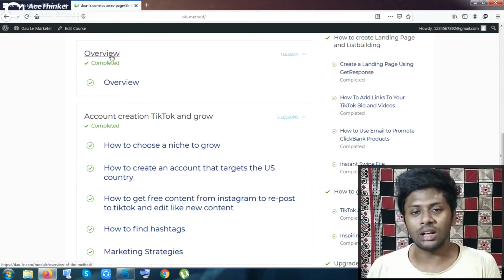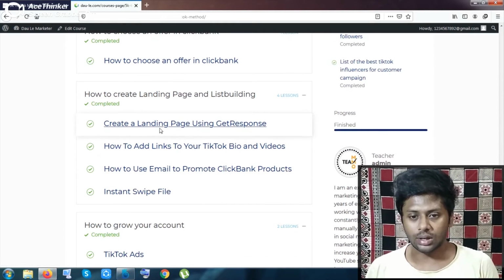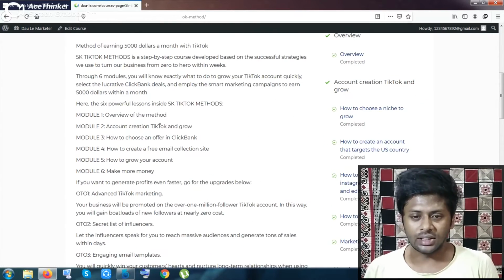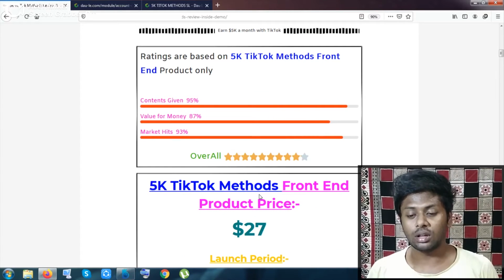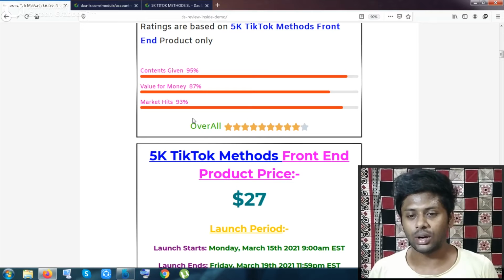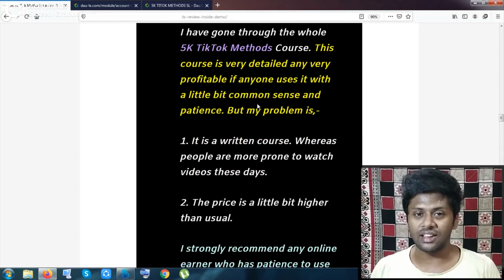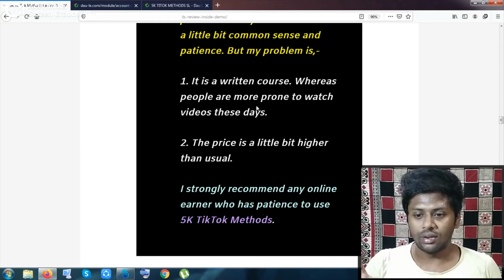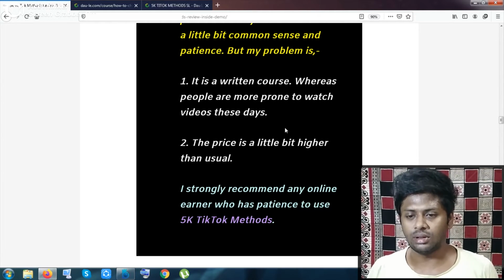5K TikTok Methods Review & DEMO 🔴 Earn $5K a month with TikTok 🧲 5K TikTok Method +Awesome Bonuses 🔥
0:00 Introduction of 5K TikTok Methods
0:44 Detail talk and inside view of 5K TikTok Methods Software
4:34 Review, ratings, cost, sales funnel Of 5K TikTok Methods with Detail Talk
7:33 Bonuses From My side Coming with 5K TikTok Methods FE Product & Upsells

5K TikTok Methods Review
5K TikTok Method Review

What is 5K TikTok Methods ?
5K TIKTOK METHODS is the superior comprehensive guide ( that shows you the step-by-step process to follow and turn your TikTok business into a cash cow.

Sales Funnel:-
1. Front End Product
5K TikTok Methods – $27
2. Upsell 1:

Advanced TikTok marketing – $97
3. Upsell 2:
Secret list of influencers – $27
4. Upsell 3:
Engaging email templates – $17

- softmemeware / quickpreview.IN

5K TikTok Methods review,
5K TikTok Methods overview,
5K TikTok Methods bonus,
5K TikTok Methods review & bonus,
5K TikTok Methods bonuses,
5K TikTok Methods reviews, 5K TikTok Methods review with bonuses

5K TikTok Method
5K TikTok Method Review
5K TikTok Method Demo

TikTok + CLICKBANK